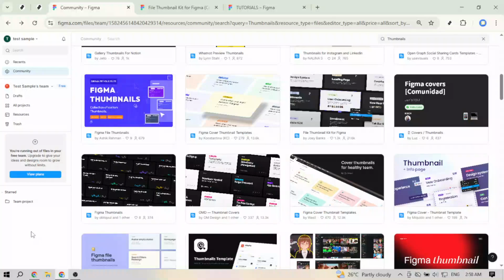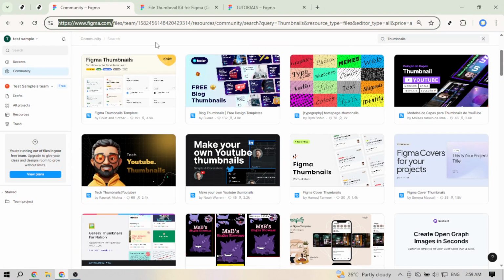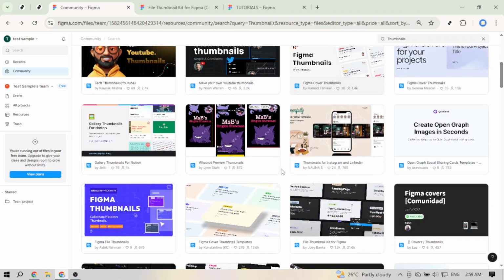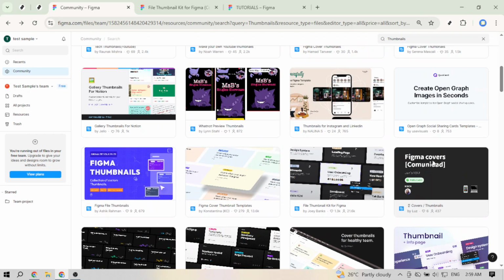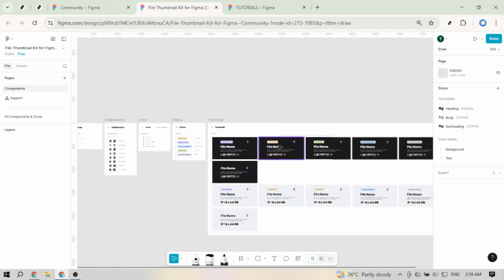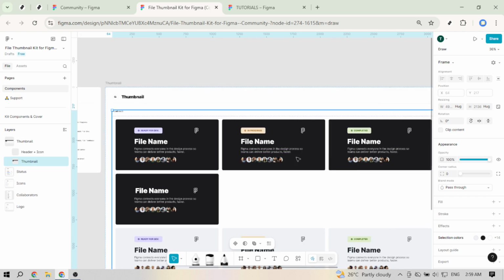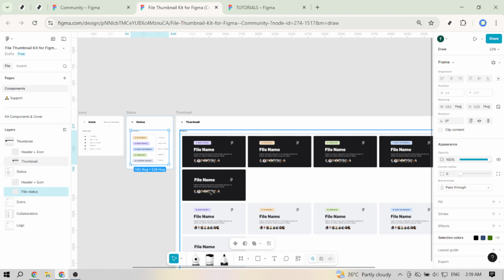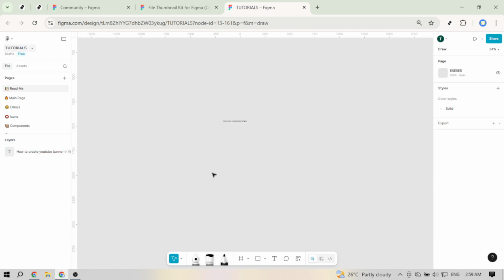How to Design Thumbnails in Figma 2026 (Step by Step)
how to design professional thumbnails in Figma that grab attention and improve click-through rate. In this updated 2026 tutorial, I’ll show you how to create eye-catching thumbnails using proper canvas sizes, typography, colors, and layout techniques.

You’ll learn how to design YouTube-style thumbnails in Figma, add bold text, images, shapes, and effects, and export thumbnails in the correct resolution without quality loss. This is perfect for YouTubers, content creators, and designers who want high-performing thumbnails without Photoshop.